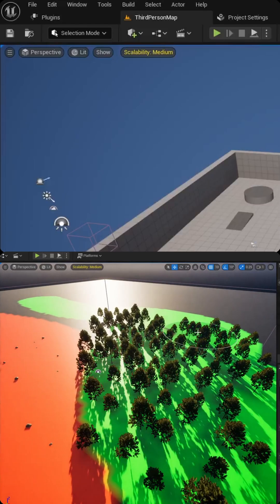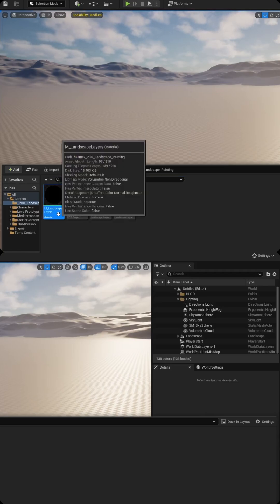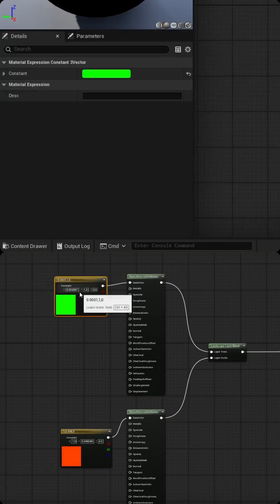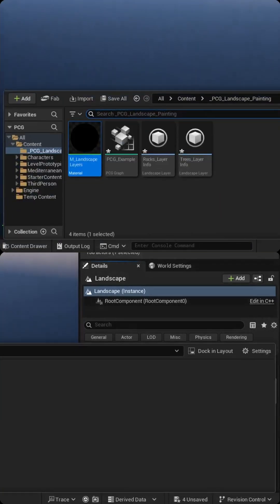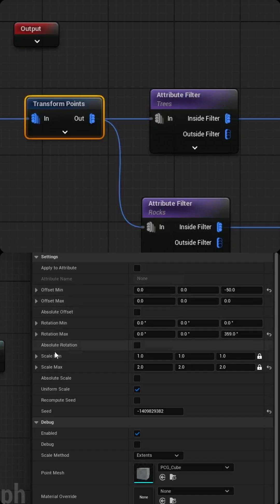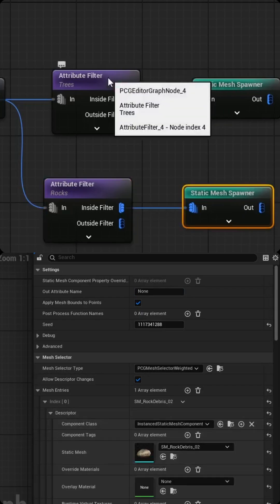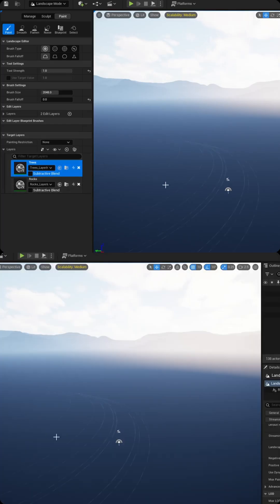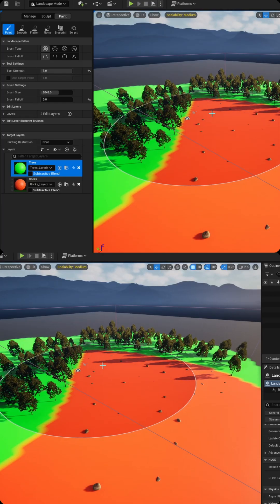Short | Painting PCG with Landscape Materials in Unreal Engine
In this tutorial i'll show you how to use the PCG (Procedural Content Generation) plugin in conjunction with Landscape Materials to paint in static meshes for your environments.